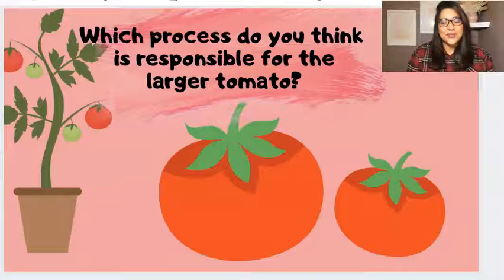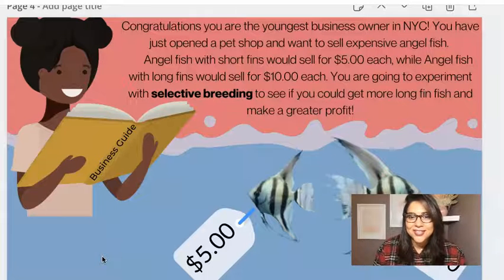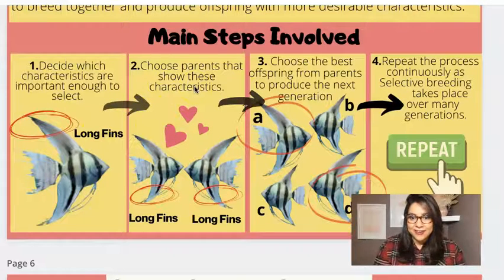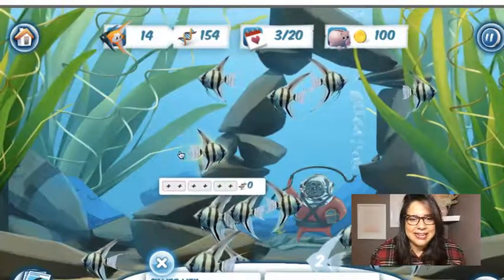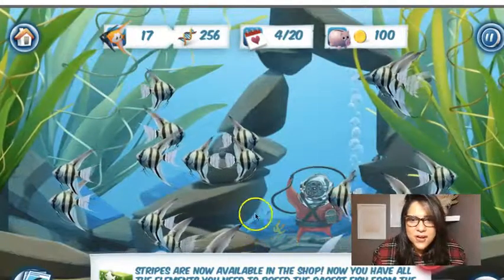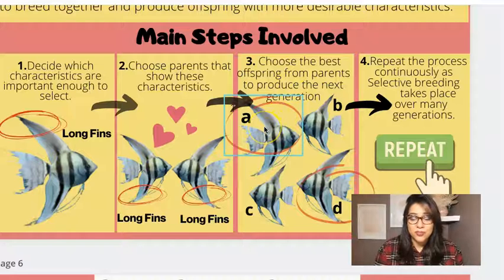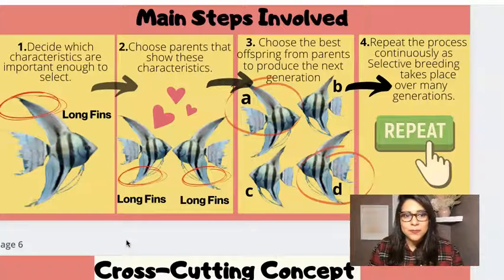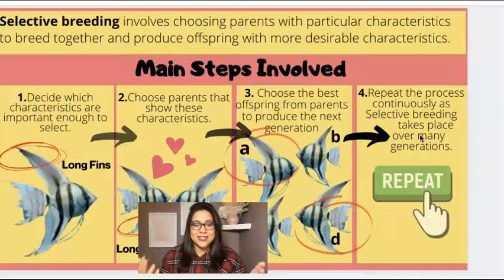Science_Grade 8_Unit 3_Adapt or Die_Day 67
Why do species change over time and should we intervene?
A review of selective breeding.